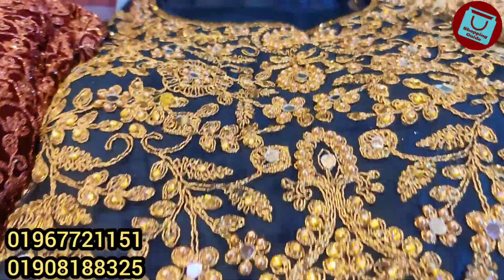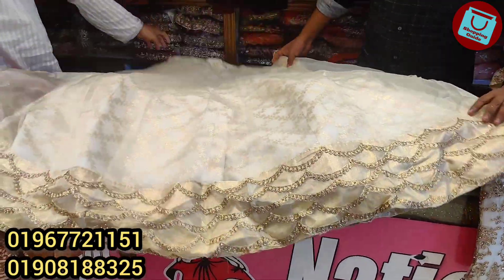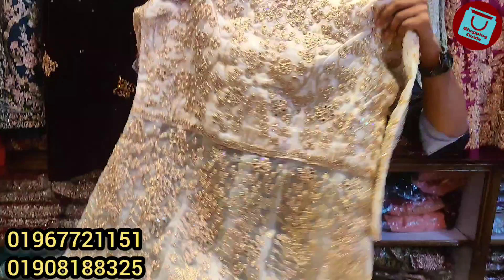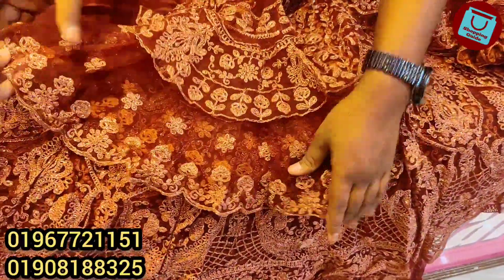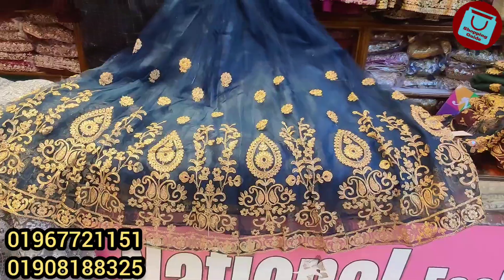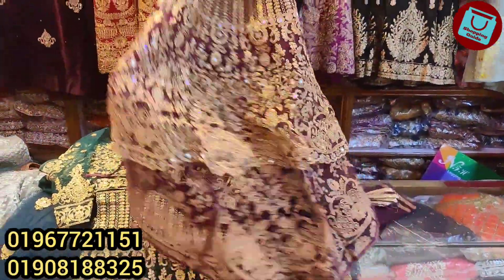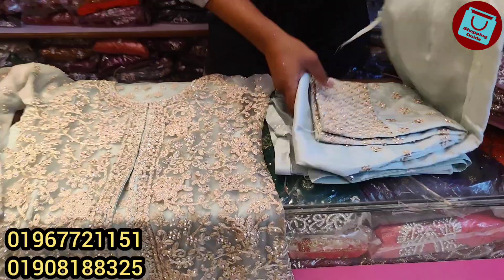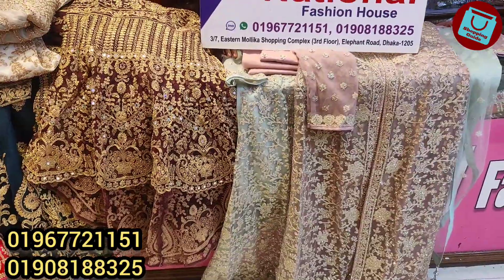এক্সক্লুসিভ ব্রাইডাল সারারা কালেকশন | Bridal/party wear exclusive designer dress/sarara